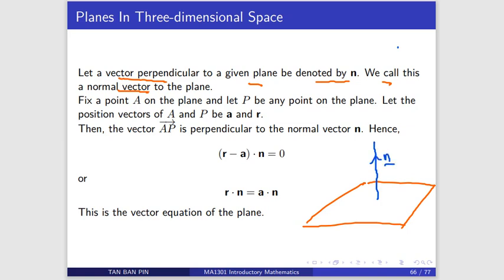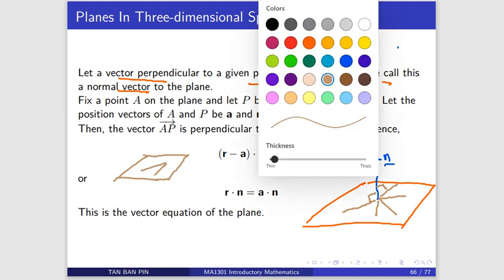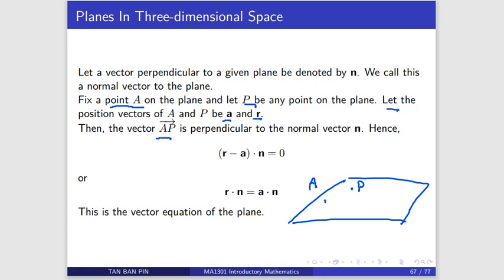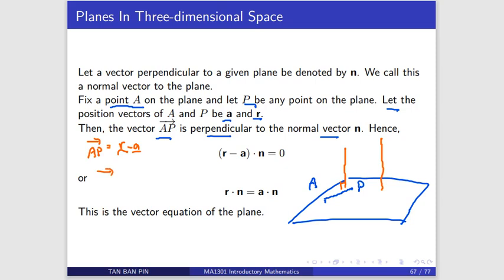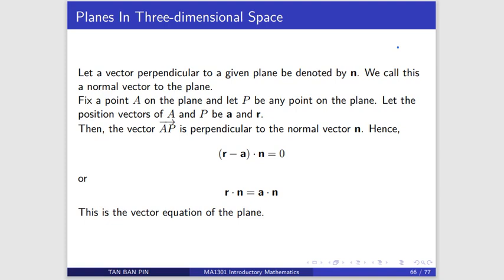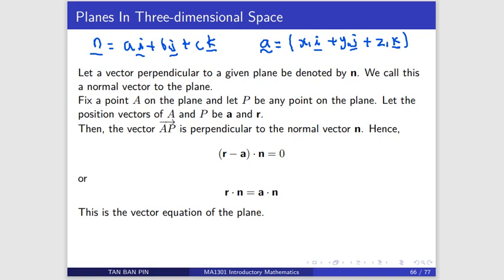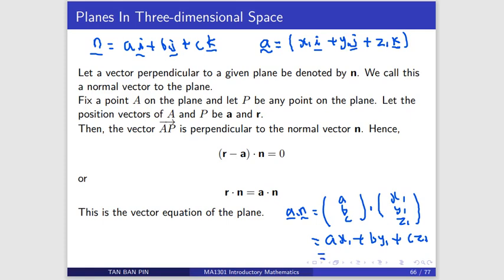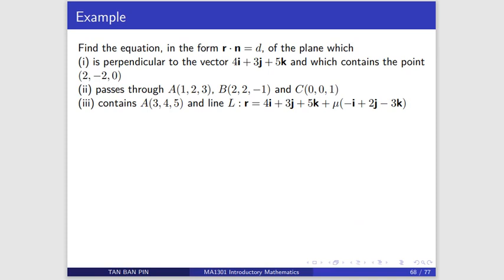MA1301 Chap 4 Slides 66 to 67